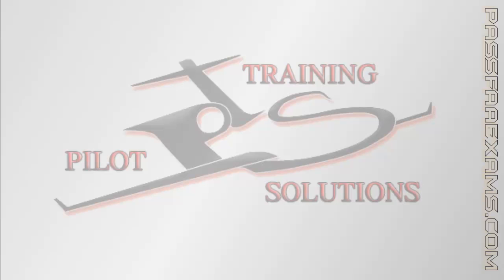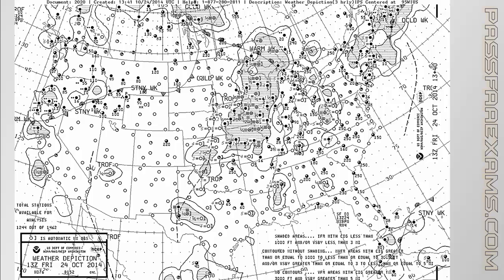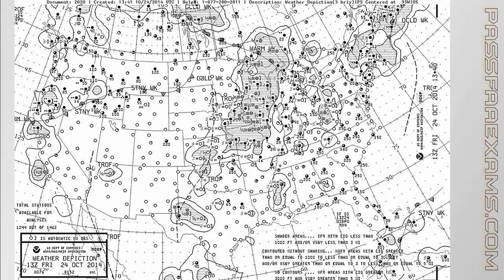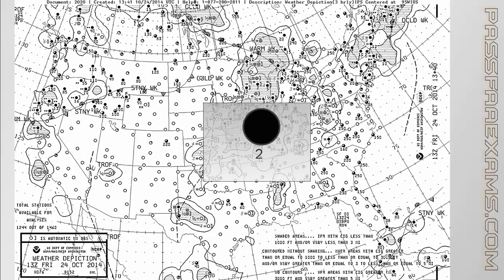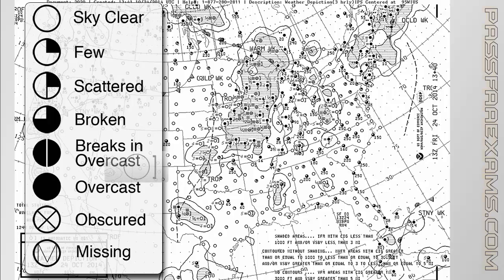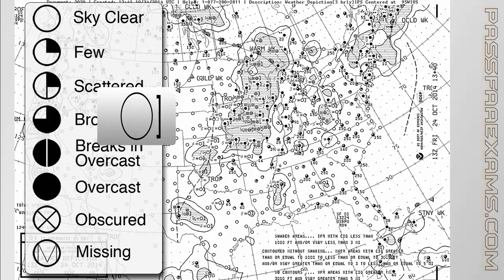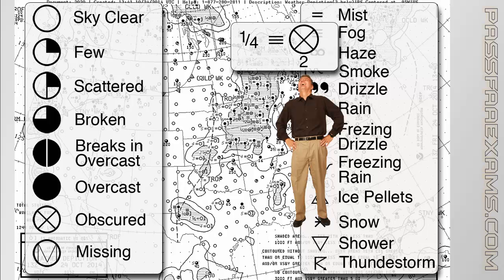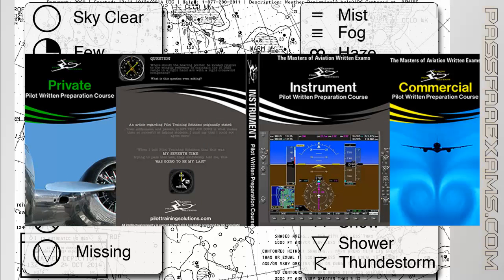The Weather Depiction Chart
to see how we can help you put your aviation exams behind you!
This time we took extracts from both our Knowledge Test Prep Software and The V-Ride Prep software on the Weather Depiction Chart. We will go over the Knowledge Test Questions and also discuss every detail on the chart to give you a better understanding of the chart and its value.